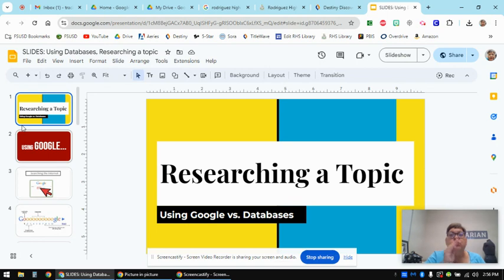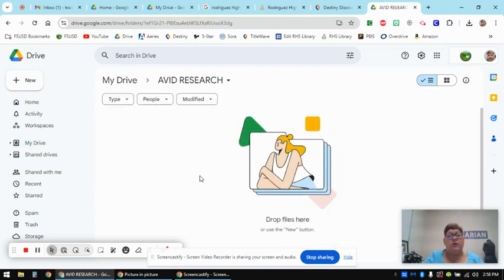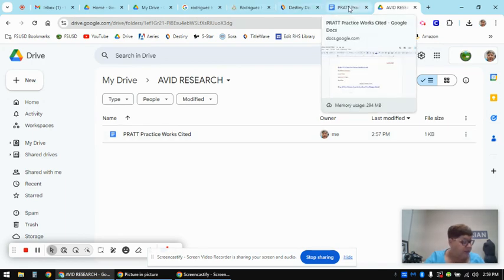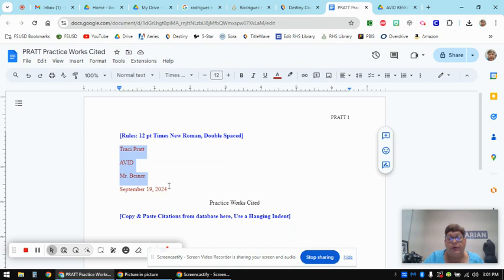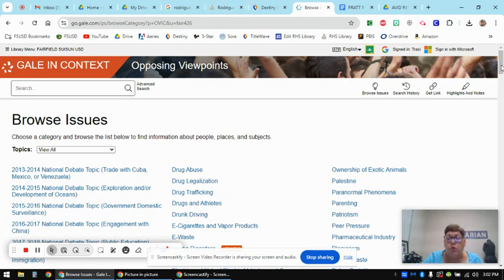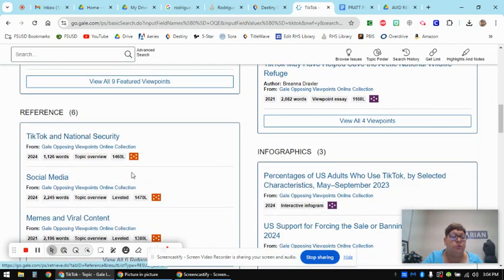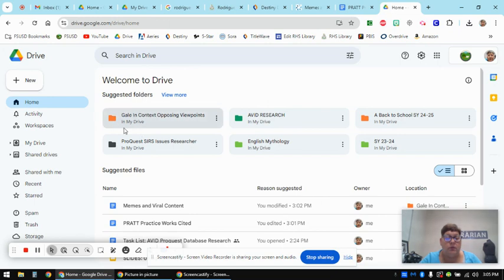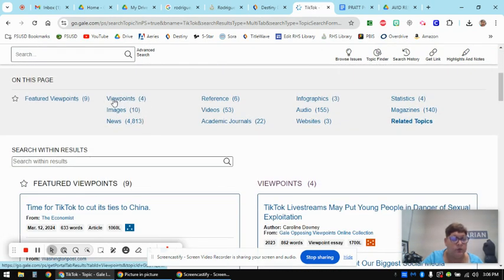AVID Gale Opposing Viewpoints Database Activity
I have been a school librarian for over 18 years! I am currently the teacher librarian at Rodriguez High School in Fairfield, CA.